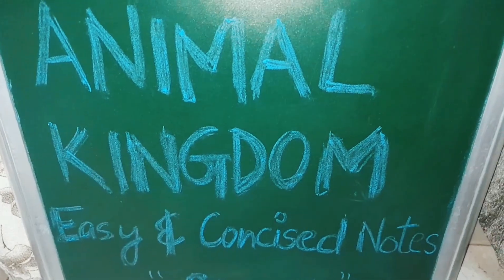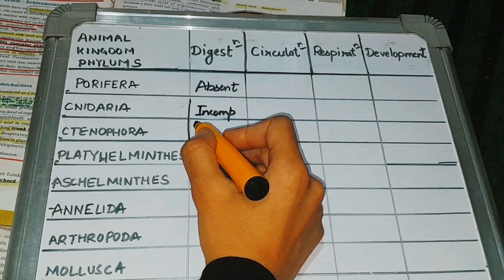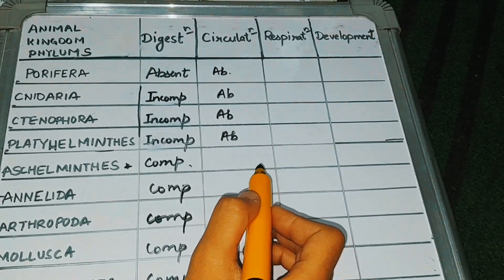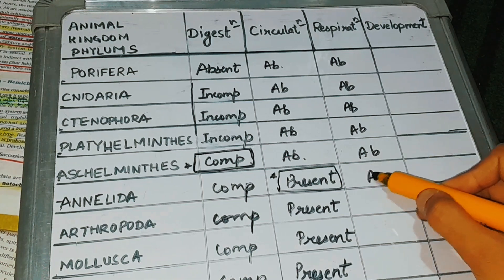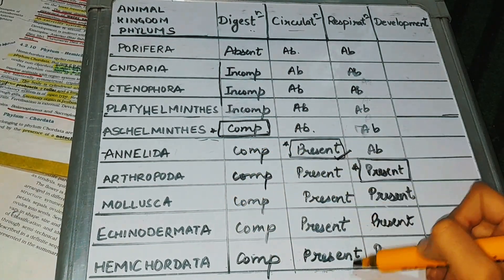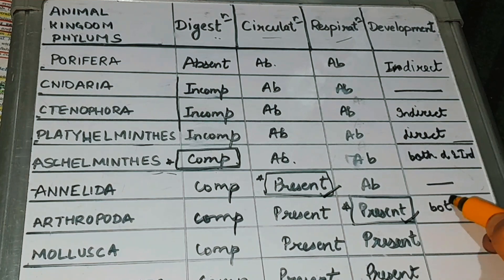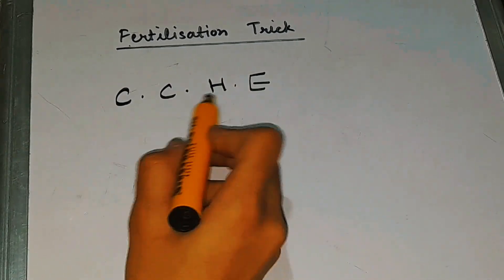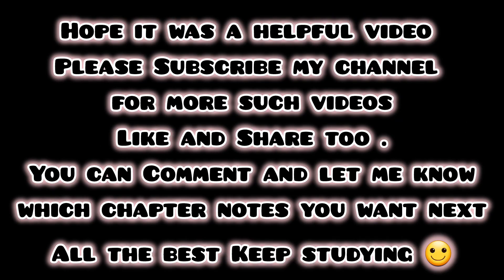Quickly memorise "ANIMAL KINGDOM" in just 4 mins (Part 2) Biology Neet Score Booster Notes Neet 2024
Neet preparation topics
must to do neet topics
mist important Neet topics
Short videos neet
neet biology notes
Neet biology notes video
how to score good marks in neet
how to boost neet score
how to increase marks in neet
easy way to increase neet score
neet motivation
neet biology motivation videos
increase neet score
neet preparation videos
neet motivation
neetug
neet biology
neet preparation tips
neet Short Quick notes
neet Quick videos
neet Short vidoes
neet Short Notes
neet biology Short Notes
neet Preparation strategy
neet Quick biology Short notes